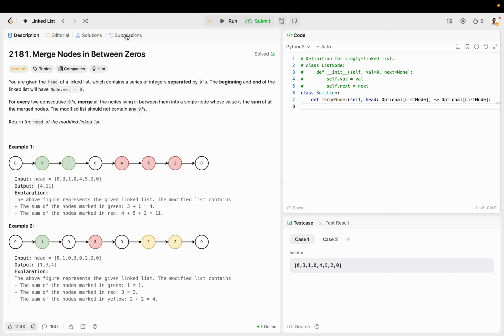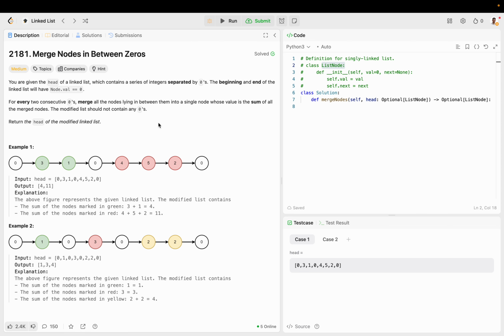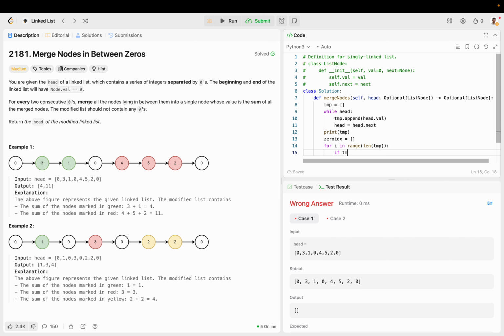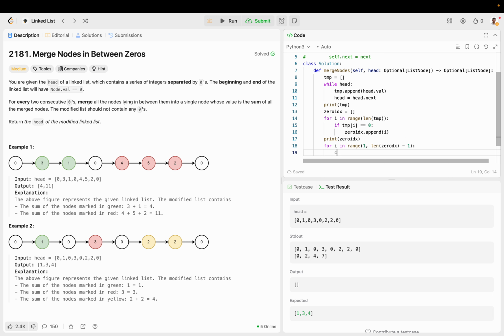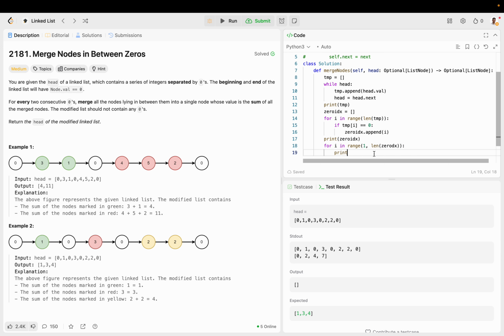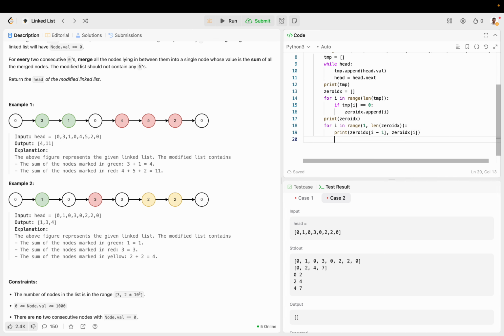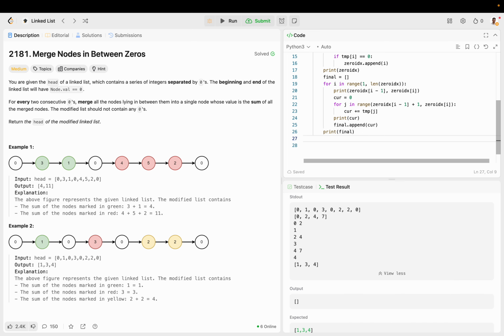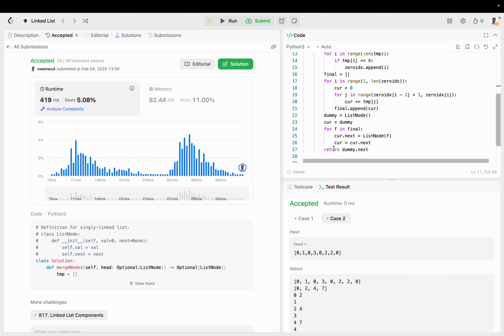Merge Nodes In Between Zeros